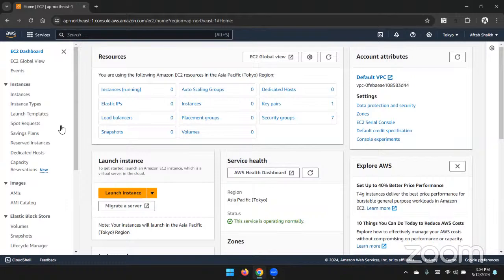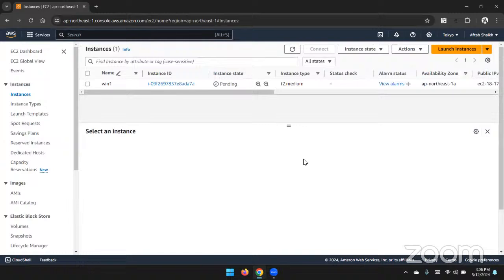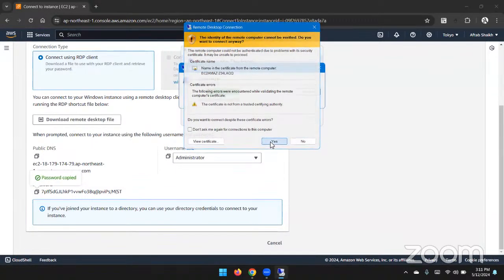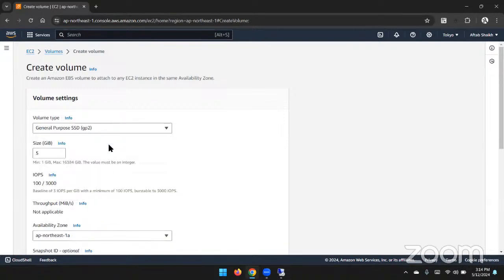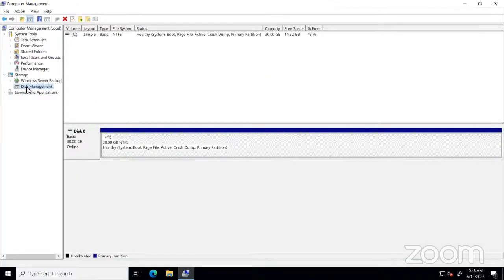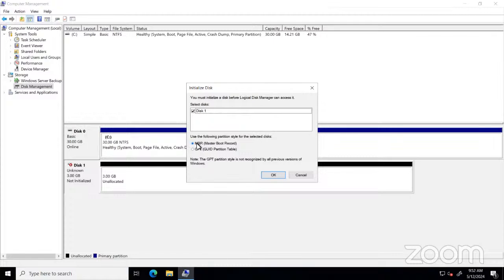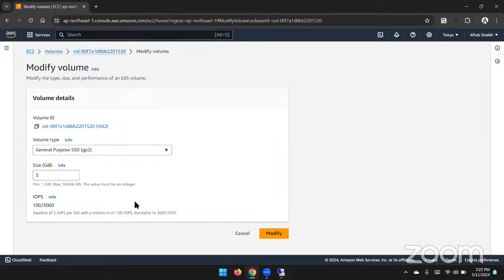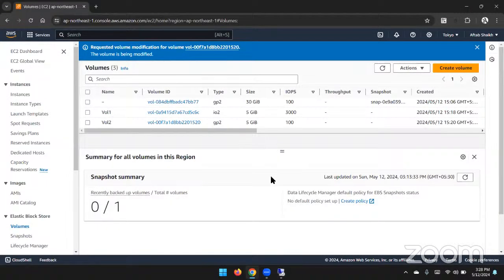AWS EBS Volumes - Practical | AWS Tutorial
Ensure you watch this video until the end for essential information to aid you. If there are any inquiries, don't hesitate to drop a Comment, and we'll be delighted to offer assistance.

✅Anyone who is passionate about full-stack web development and has a bachelor's degree
✅Software development professionals seeking to enhance their careers
✅IT individuals with a bachelor's degree seeking to switch to full-stack development
✅Project managers and product managers are aiming to upgrade their skills
✅Anyone who is interested in starting a full-stack developer portfolio